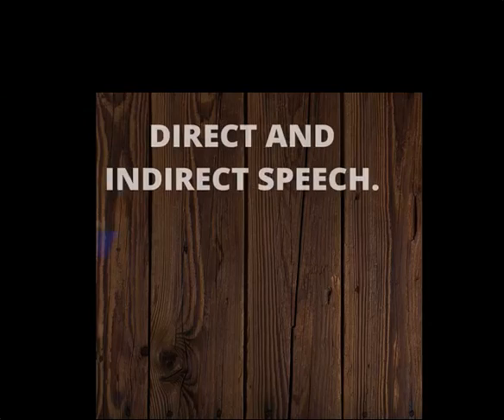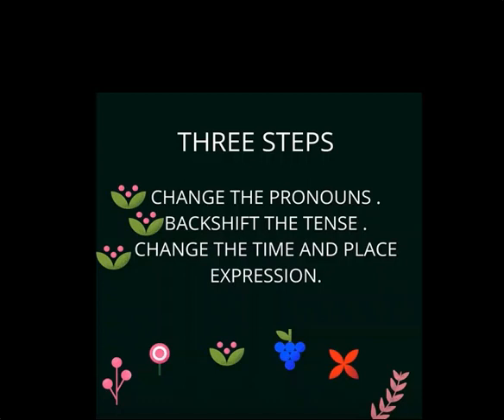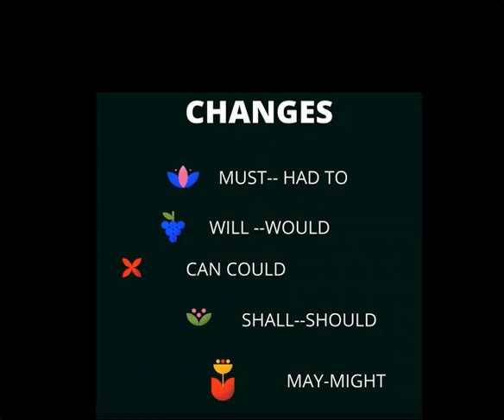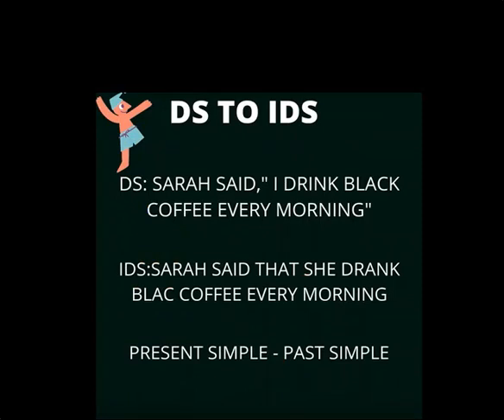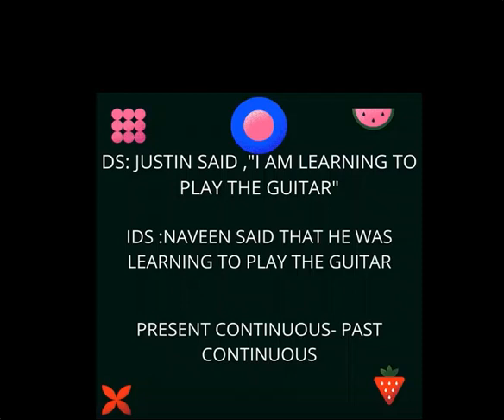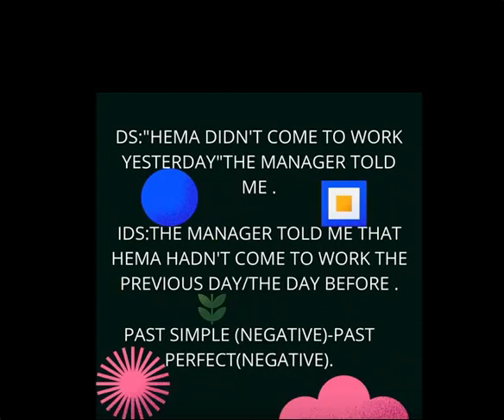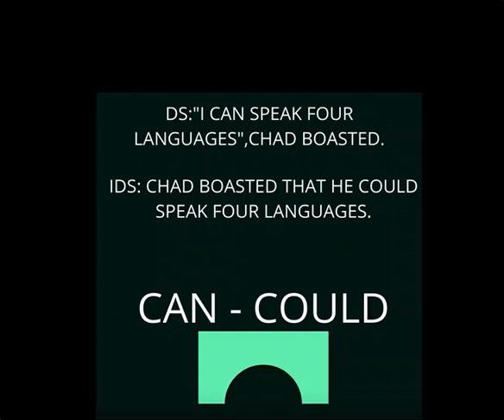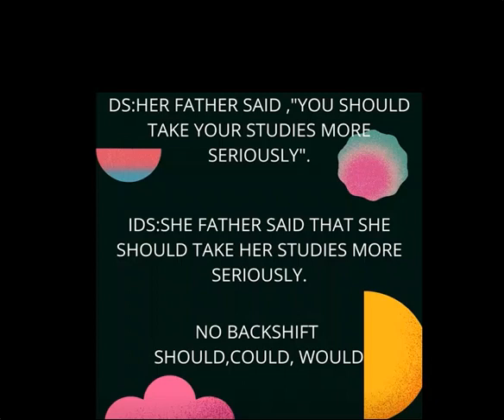New video alert!....Direct aand Indirect speech..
Learn direct and indirect speech with us .